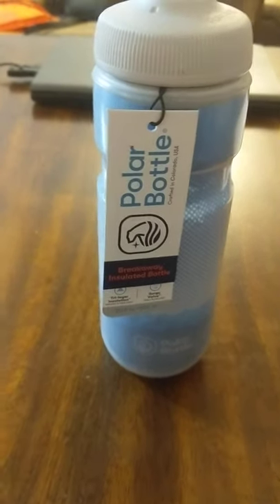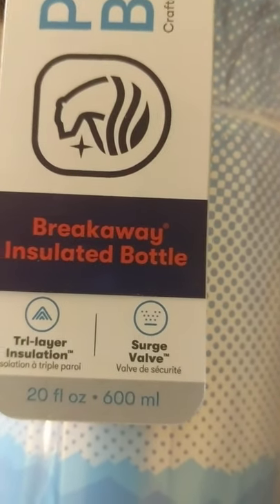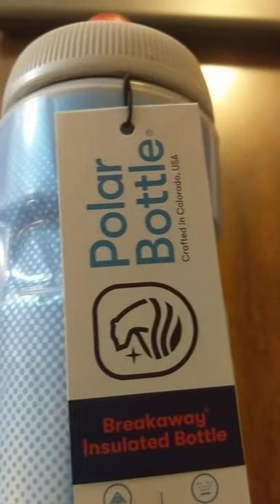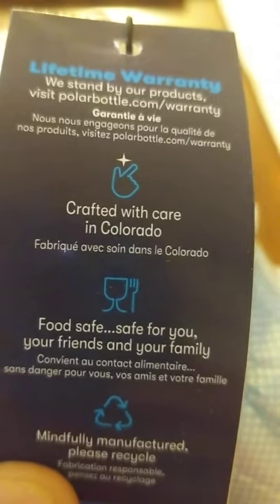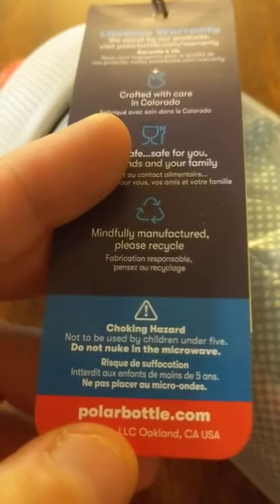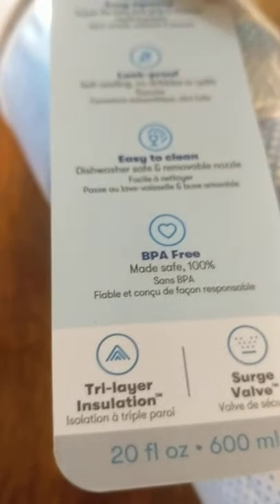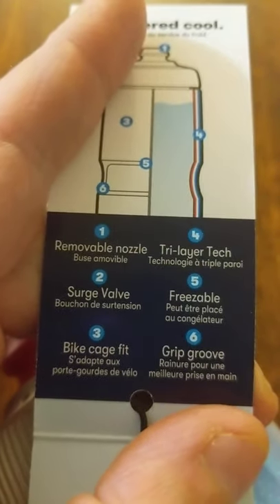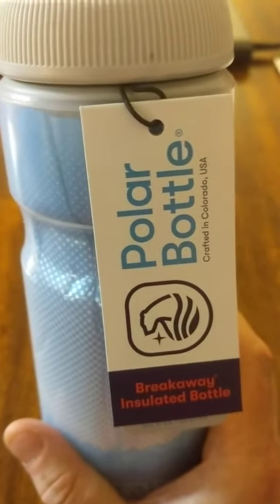Polar Bottle Breakaway Insulated Bottle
Water bottle, Polar Bottle